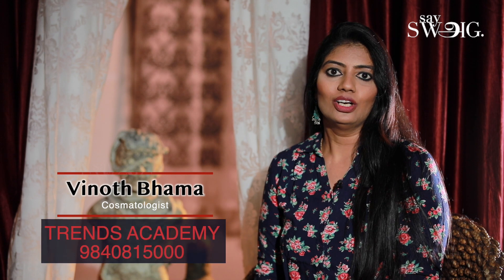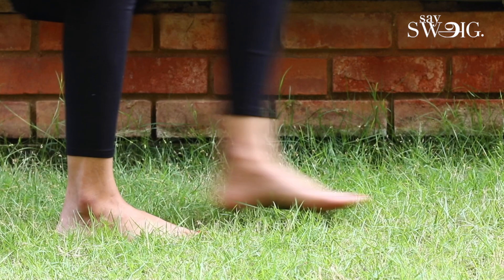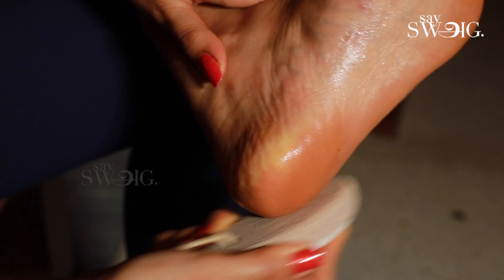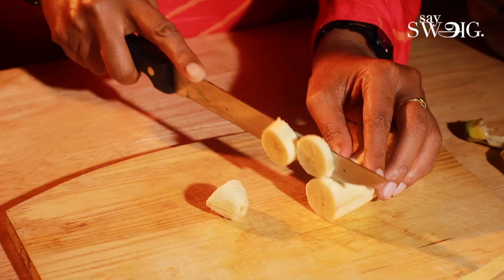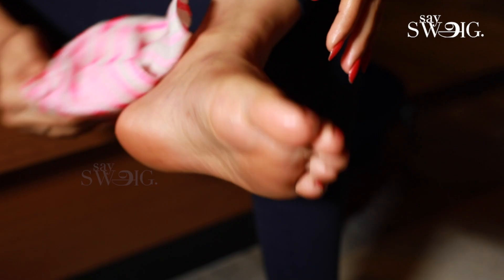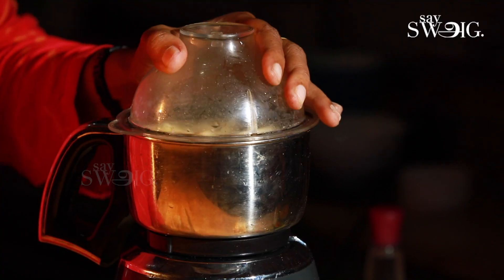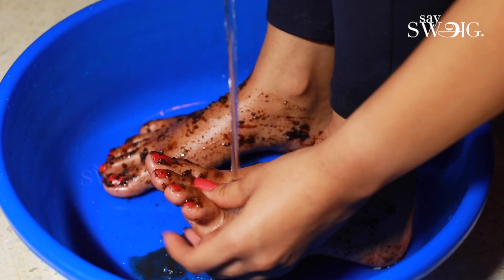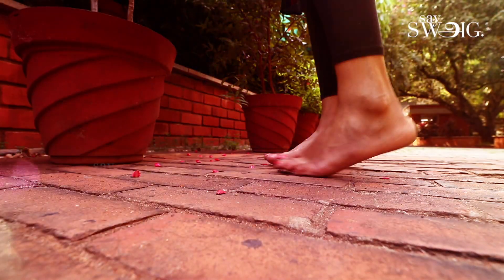Get rid of Cracked Heels Permanently | Nature Nurture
One thing that is both annoying and uncomfortable, and can become quite unsightly, is a cracked heel. If you are suffering from cracked heels for a longer period? Here is an Amazing easy home remedy which will help you get rid of cracked heels overnight. Here Vinoth Bama explains to us How to get rid of Cracked heels permanently. Hope you like this video!

Say Swag is a channel dedicated to fashion and lifestyle covering a variety of topics such as natural skin care, hair care, and styling, health and beauty tips, all in the Tamil language.

Camera - Venkata Raj | Editing - lenin & Harsha | Channel Manager - Nivetha | Asst Producer - Kalpana | Producer - Raj Mrk